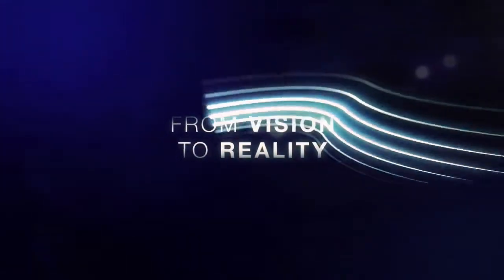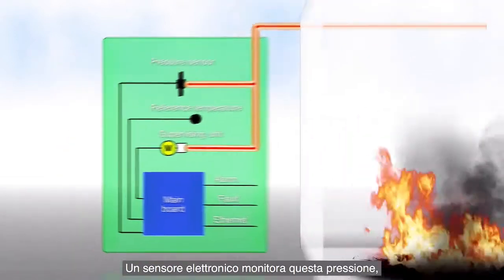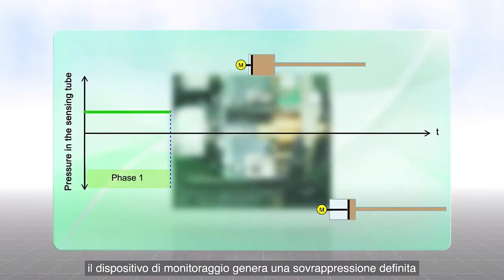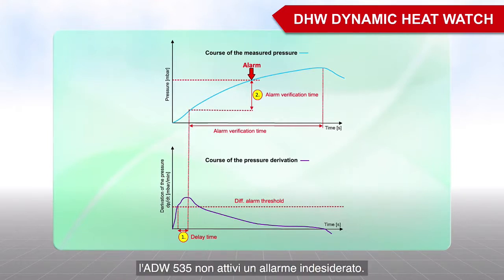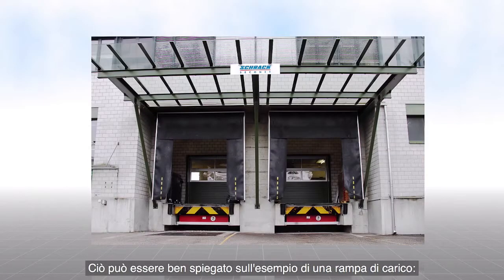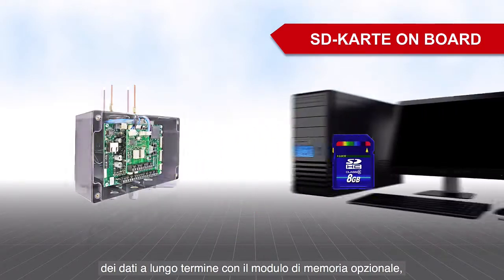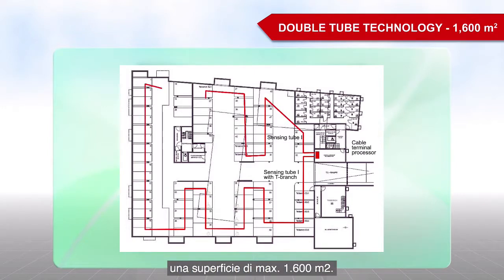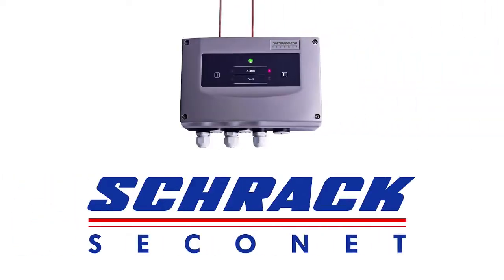Schrack Seconet – Rivelatore lineare di temperatura ADW 535 – italiano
Dove i rivelatori antincendio convenzionali raggiungono limiti fisici, inizia il campo di applicazione del nuovo rivelatore lineare di temperatura ADW 535.